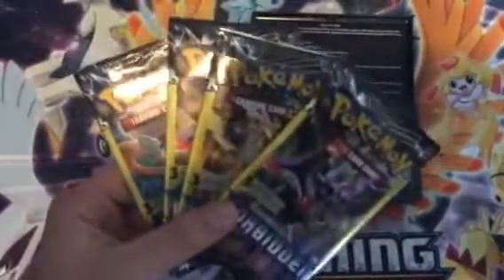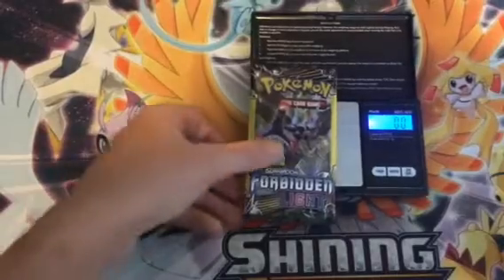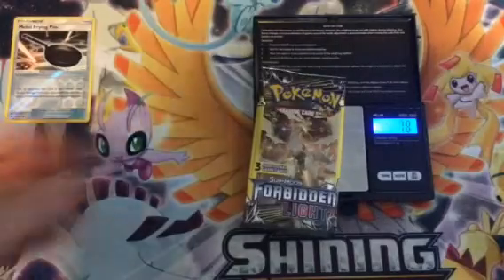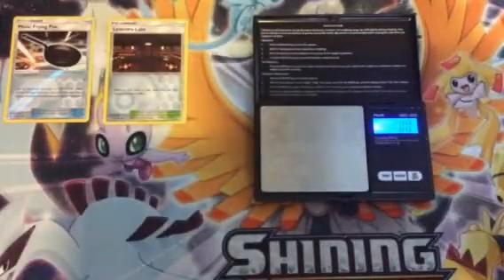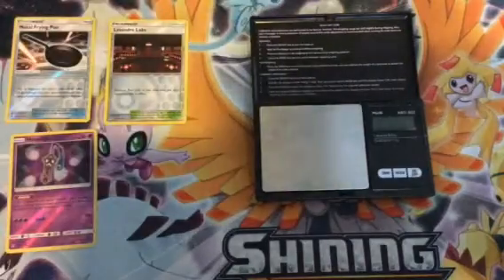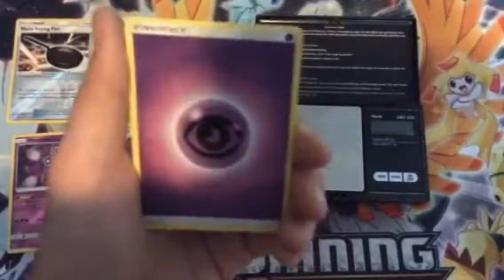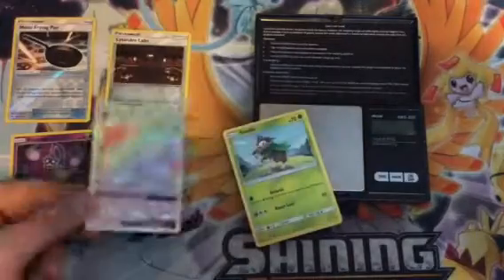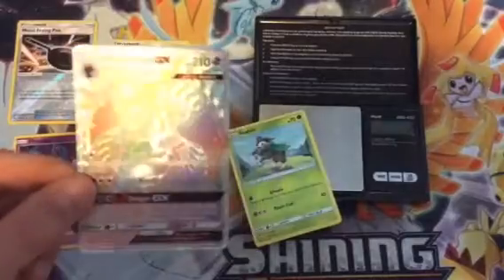WE PULLED A Secret Rainbow Rare Card! Another Successful Forbidden Light Weighing Tutorial!